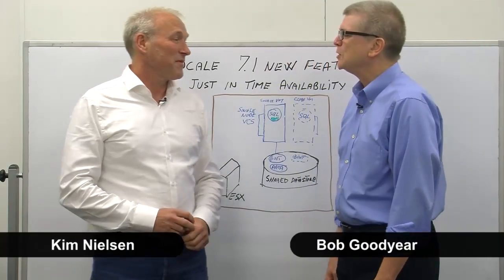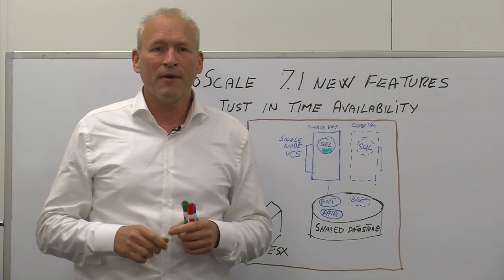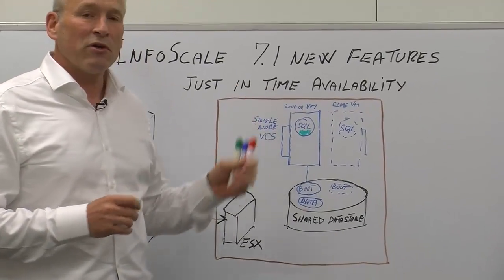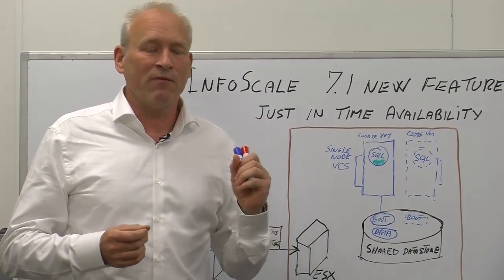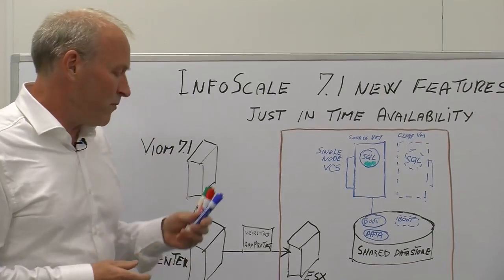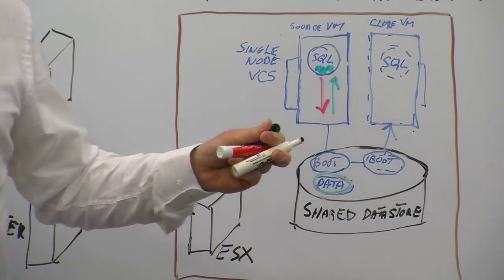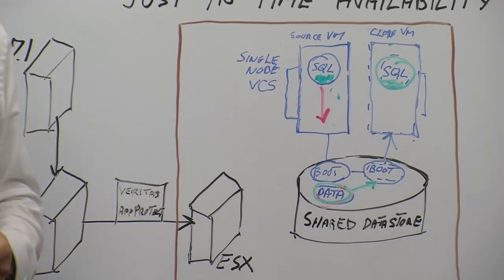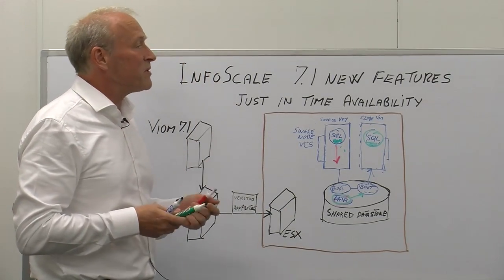Just in Time Availability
This video provides an introduction to the Just in Time Availability with InfoScale Availability.